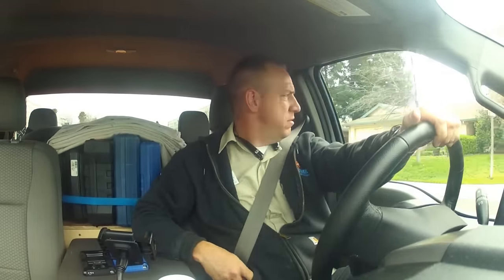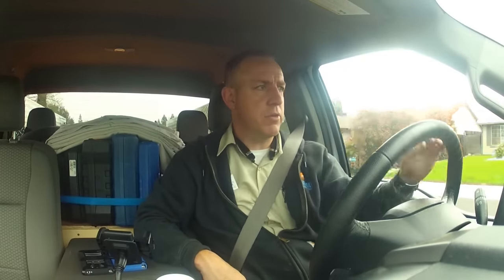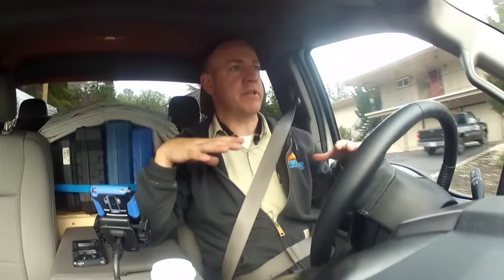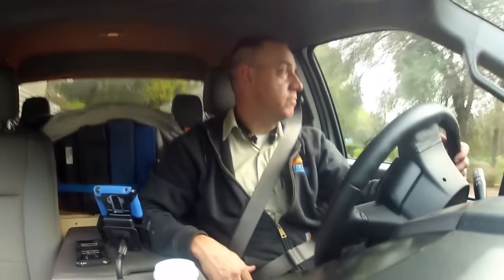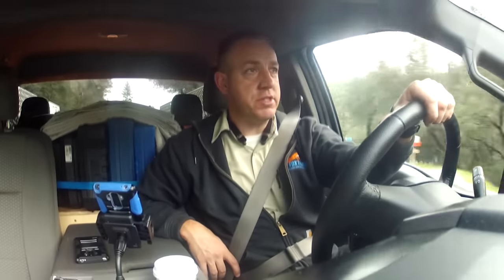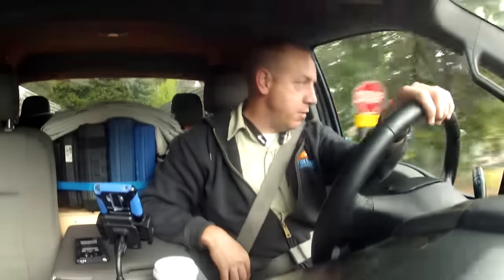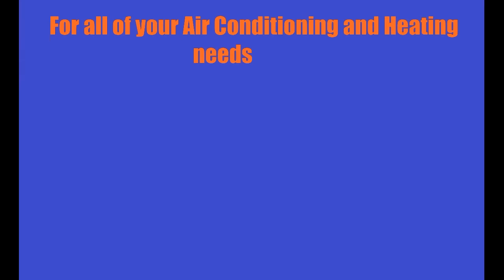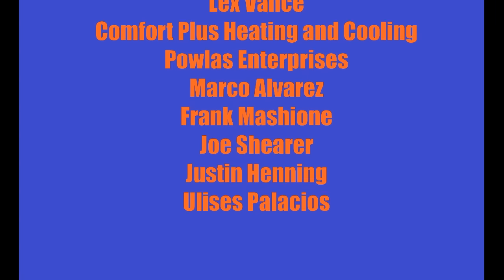Compressor and Fan Motor Part 1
Here is part 1 to this series where I am talking about the actions leading up to replacing an outdoor fan motor on a heat pump and a compressor.